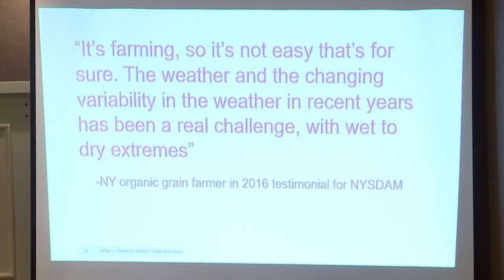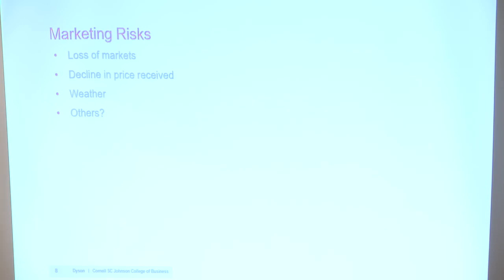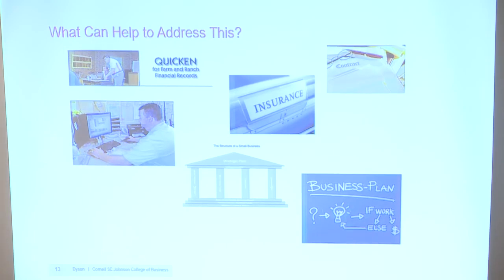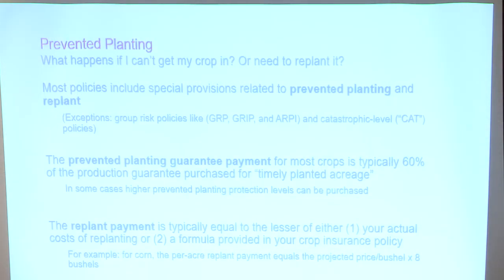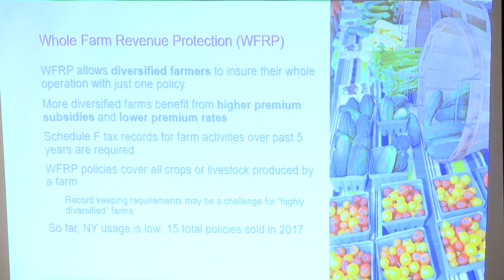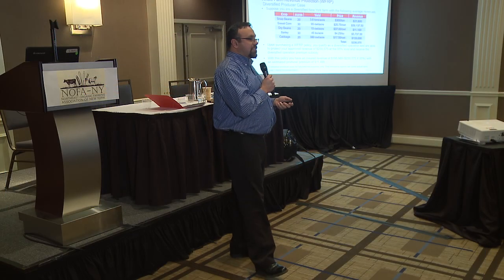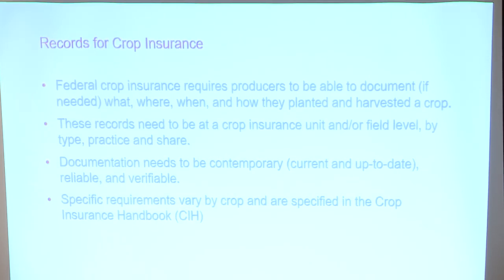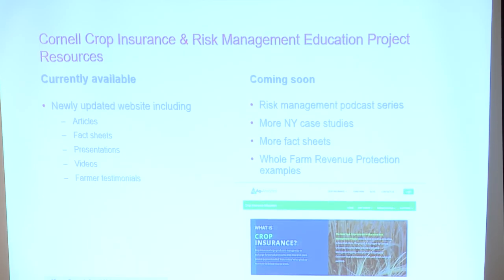Managing the Risks and Rewards on Organic Farms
Presenter: Daniel Welch

Learn about strategies to manage risk on their farms to enjoy more of the rewards of farming. Crop insurance options available to organic farmers in New York along with other strategies to manage risk will be discussed.